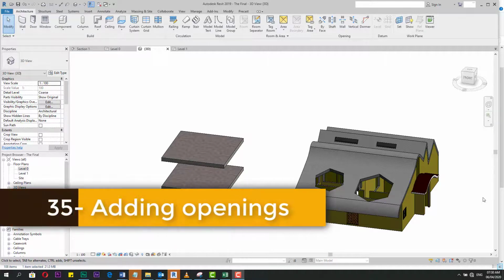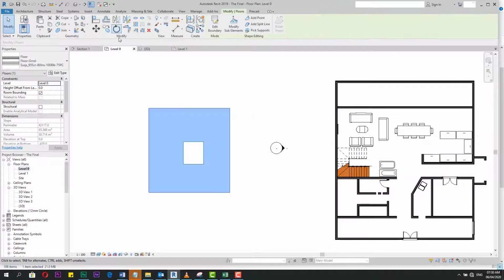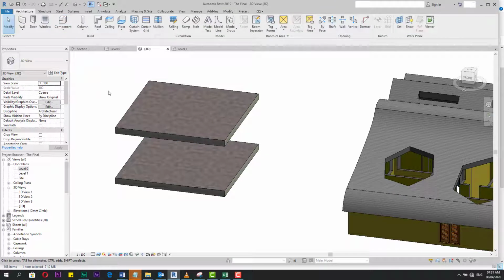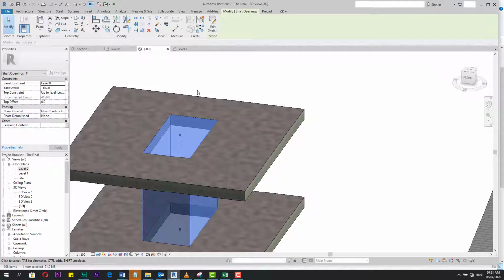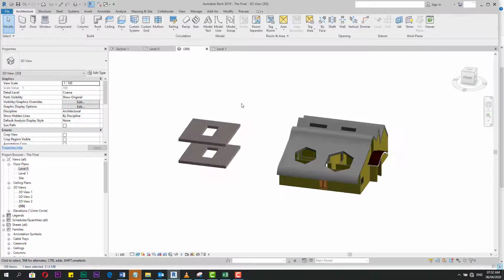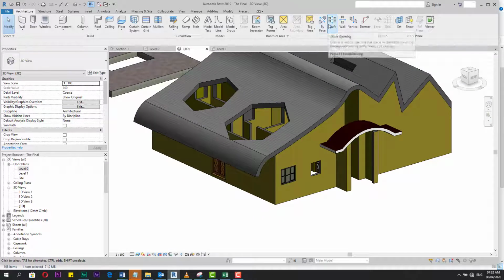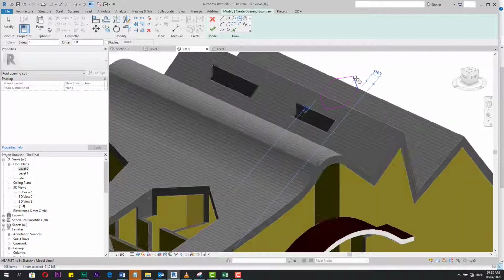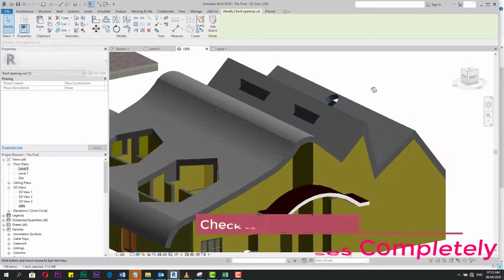Add Openings In Revit -35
Revit Architecture 2019 Free Course A to Z
 Line Weights Types and Styles
 Revit Course 2019
 Revit Beginner Tutorial
 bim software
Additional Tags: autocad, dwg, cad, drawing, import, link, kink cad, import cad, architecture, family, Structural, Beam, Column, Beam System, Light, family, family editor, street light, Revit, Architecture, House, Reference Plane, Detail Line, Floor,, BIM, Building Information Modeling. Building, Roof, Roof by element, Roof by extrusion, How to model a roof in revit, Revit City, Revit 2018, Revit Turorials, Revit 2017, Revit Autodesk, Revit Architecture 2017, Revit Array, Render, AutoCAD, How to model in Revit, learn Revit, Revit Biginner tutorial, Revit tutorial for Beginner, Revit MEP, Revit Structure